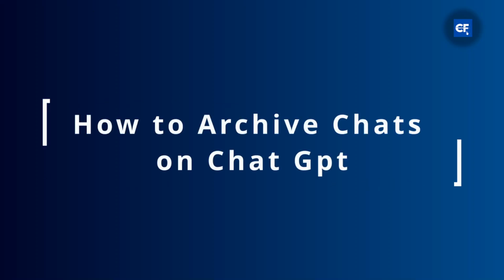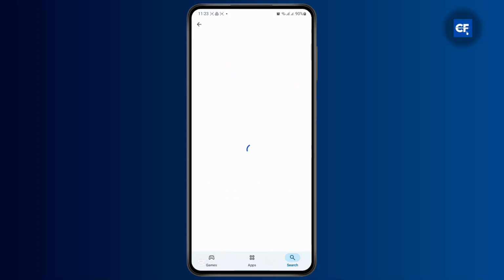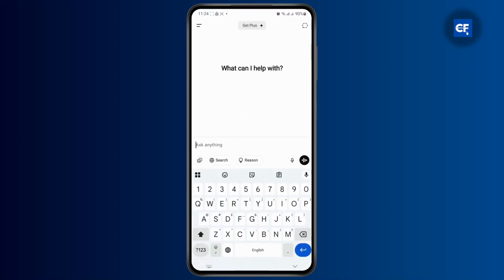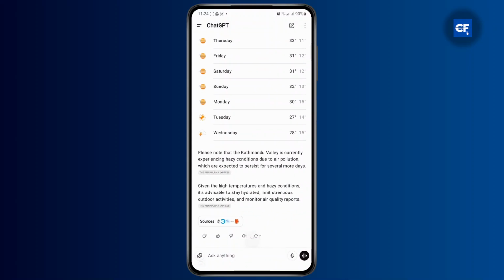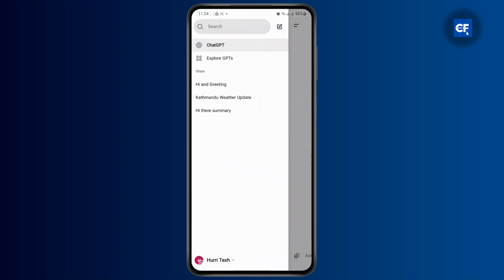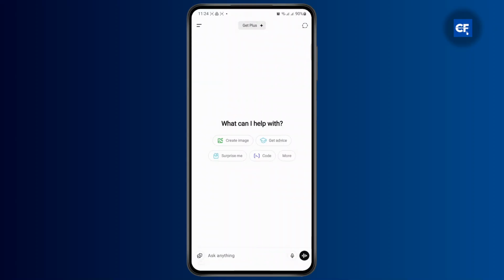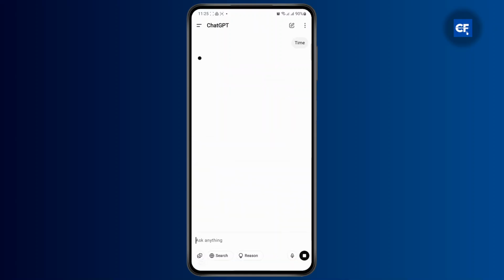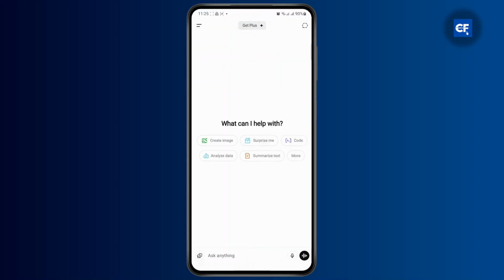How to Archive Chats on Chat Gpt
Learn how to easily archive your conversations on ChatGPT with this step-by-step tutorial. Whether you want to keep a record of your chats or organize your conversations, this guide will show you the best way to archive your ChatGPT chats.

In this video, you'll discover how to archive chats on ChatGPT and keep them stored for future reference. You'll also learn how to use ChatGPT efficiently and organize your conversations for better accessibility.

0:20 Step 1: Accessing Your ChatGPT Conversations
0:45 Step 2: Archiving Your Chats